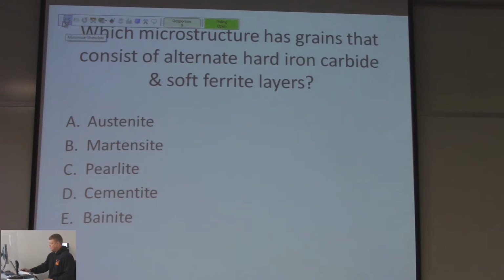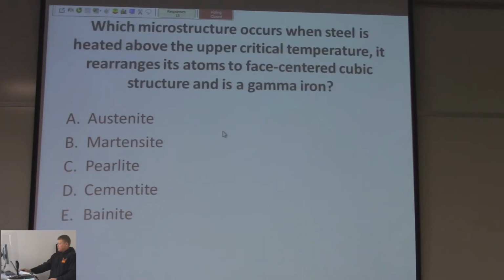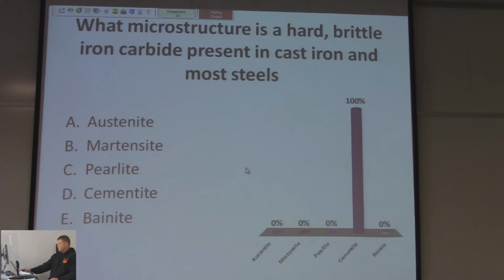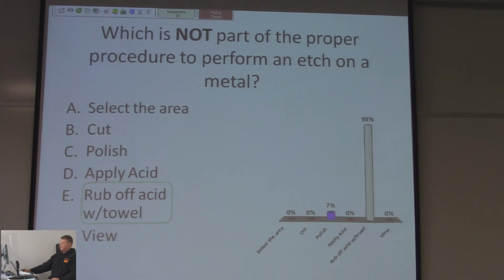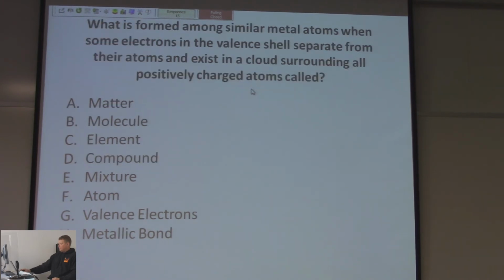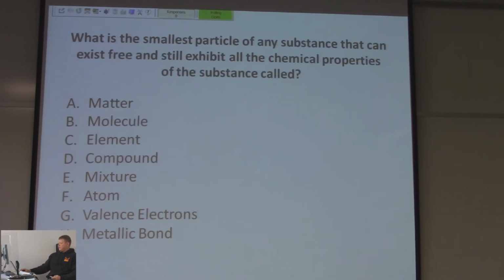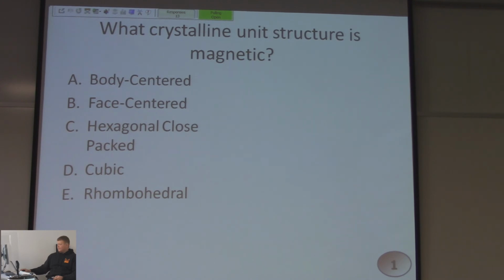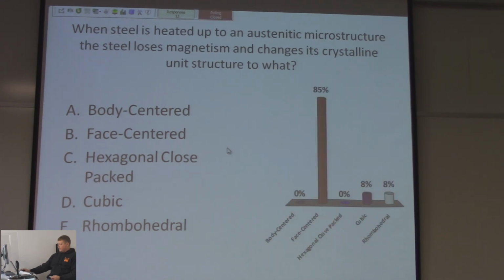WLD 2370 Metallurgy Review #4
This is a video for a course called WLD 2370 Metallurgy of the review prior to taking test #4.
Videos:
N/A